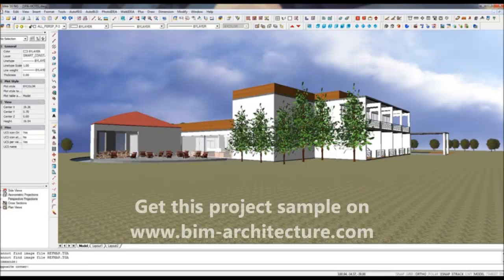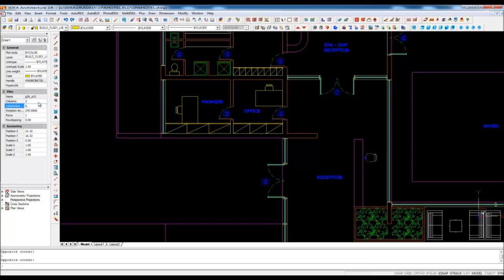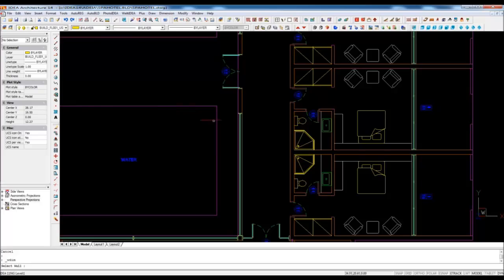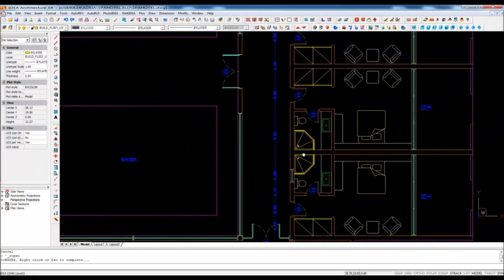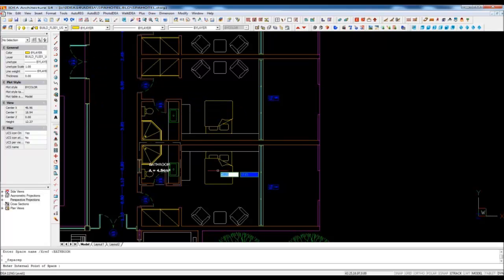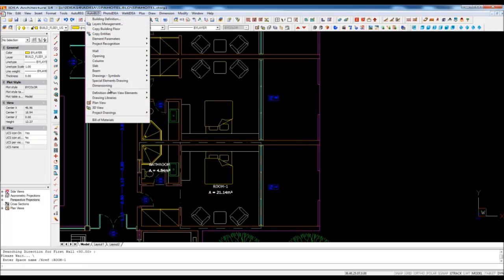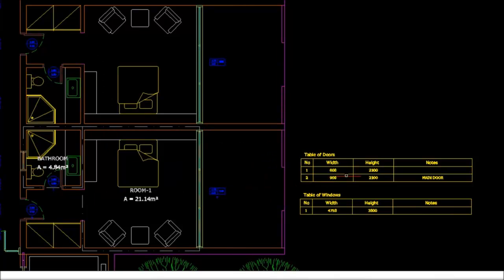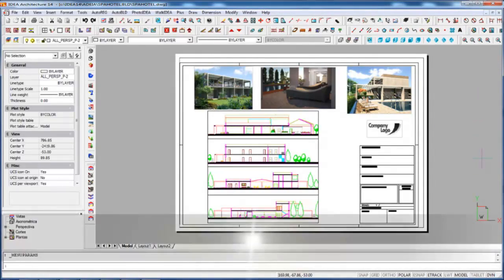4M IDEA - Reason 3 for IDEA - Draw faster & Save time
4M IDEA - Reason 3 for IDEA - Draw faster & Save time.

This is a set of old vídeos, but where are shown many important topics about the advantages of 4M IDEA, comparing other solutions.

We have additional material and informations inside our online platform, called Area 51.

Este é um novo conjunto de vídeos onde estão mostrados tópicos importantes sobre as vantagens de adoptar o 4M IDEA, comparativamente com outras soluções.